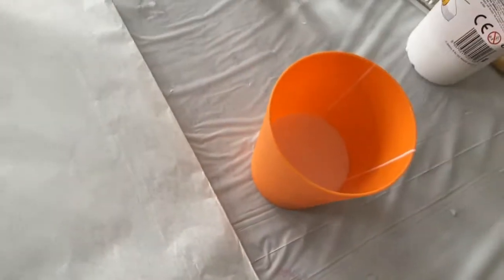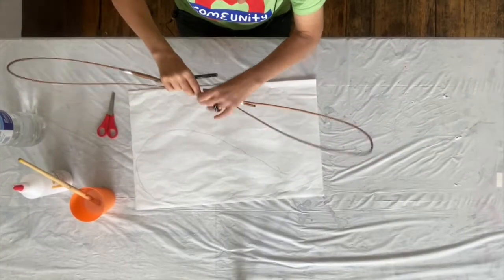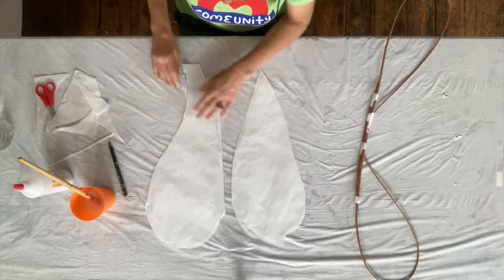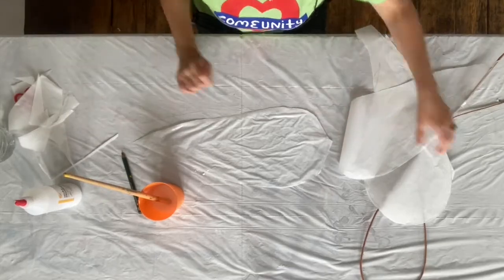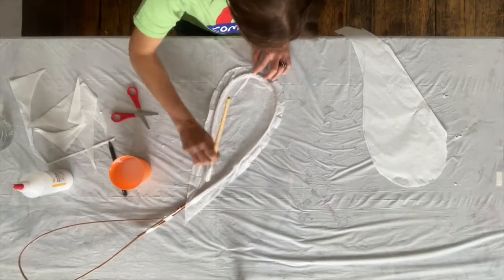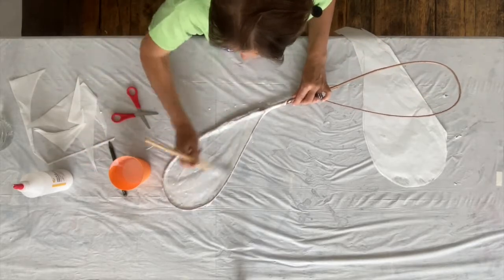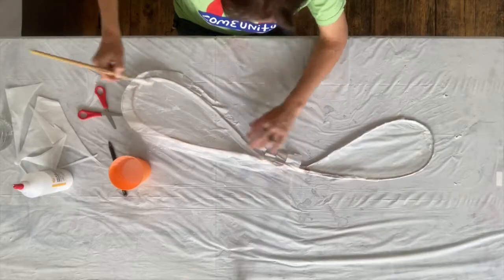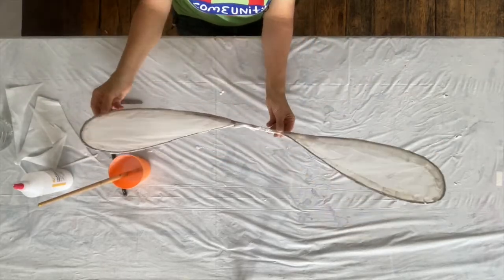How to make a bee - part two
In this tutorial learn how to skin your wings!